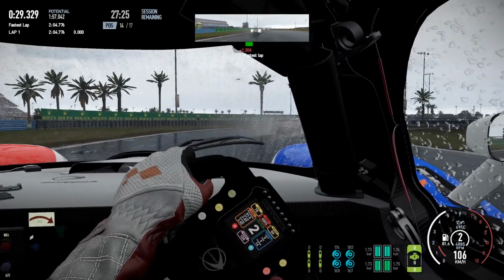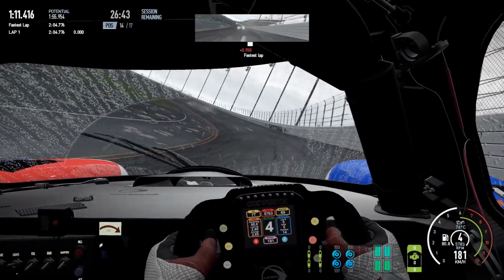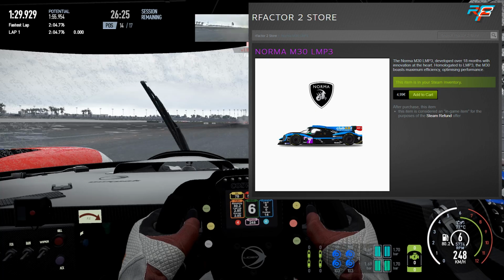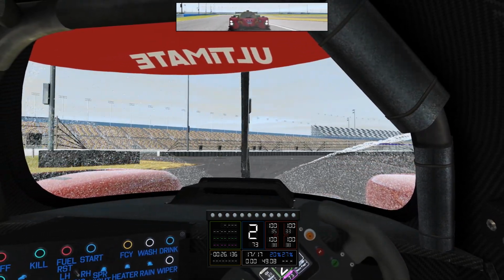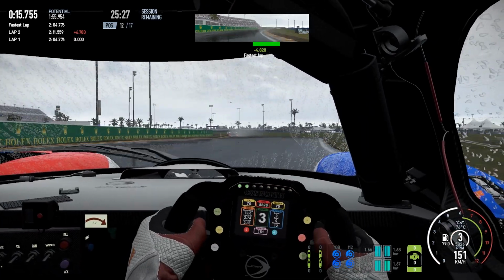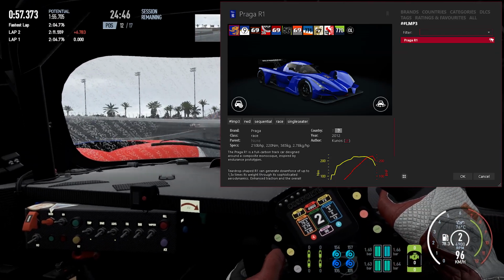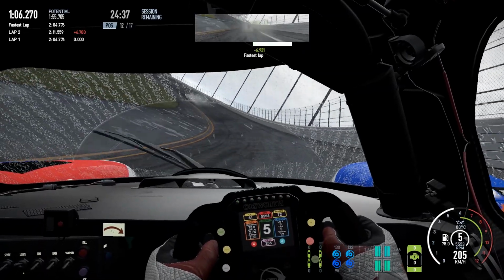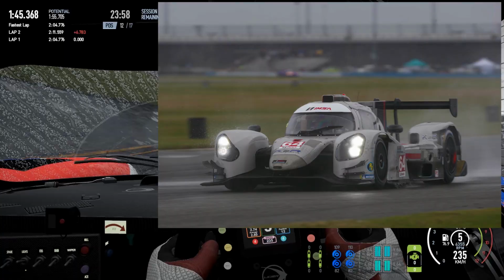Inspired by series: Episode 2 - Project Cars 2 at Daytona in the rain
After watching coverage of the 2020 IMSA Prototype Challenge at Daytona in the rain I was inspired to try and recreate the experience using Project Cars 2. And then discuss the complexities of that and how I was also inspired by some of the Bronze level drivers who took part in the actual race!

Setup:
PC: Intel Core i5, EVGA GTX 970, 24 GB RAM
Thrustmaster TS PC Racer with 599XX Evo rim, T3PA pedals & TH8A shifter